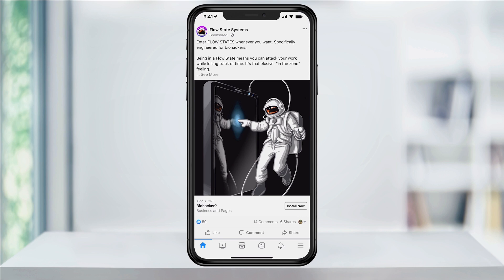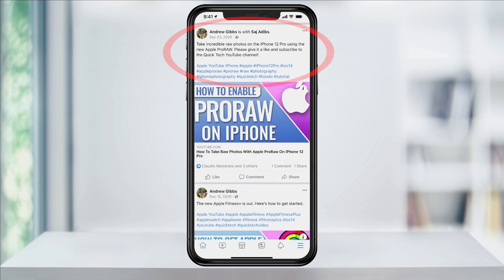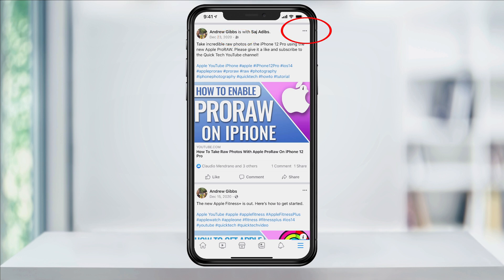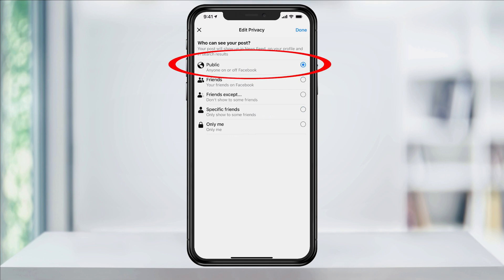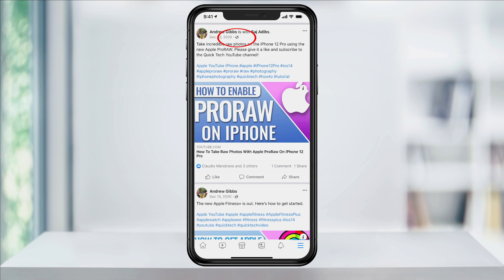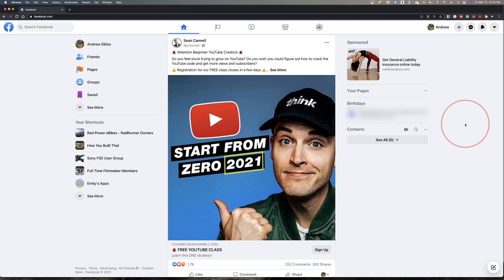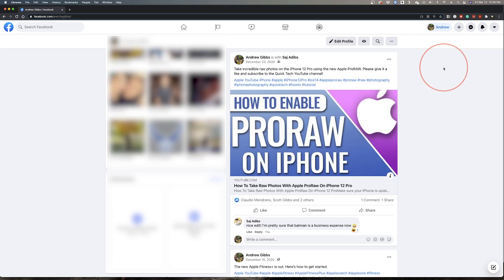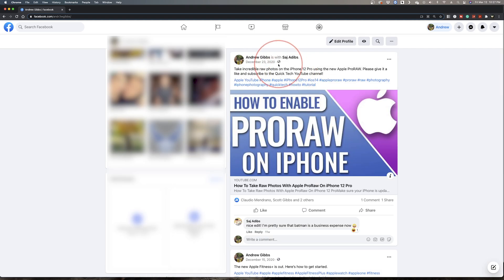How To Make A Post Public On Facebook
In this quick tech how-to video, I’m going to show you how to change the privacy settings on your Facebook posts to public, which will then allow them to be seen and also shared by anyone. You’ll want to do this if you’re trying to promote or reach out to the most people that you can. We’ll look at where to go both in the mobile app, as well as the desktop site.

First, inside the iOS or Android mobile app, find the post that you want to make public.

Tap the three-dot menu in the upper right of the post.

In here, select Edit Privacy, and you’ll see all of the privacy options. Choose the top option, Public, and then hit Done. You will then see the globe icon at the top of your post, letting you know that it is now available to be seen and shared by anyone on Facebook.

Next, on the desktop website, again find the post you want to make public by going to Facebook.com and then heading to your profile page.

Here, just select the privacy icon at the top of the post. Currently, this post is set to Friends.

Select Public, and the post will then be switched to a public post.

And that’s how you change the privacy setting of a Facebook post to public.